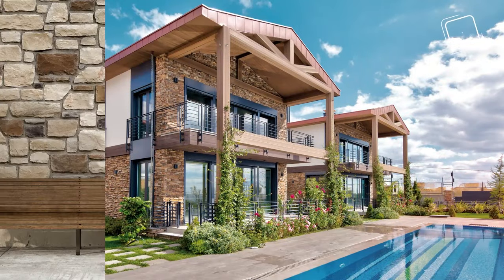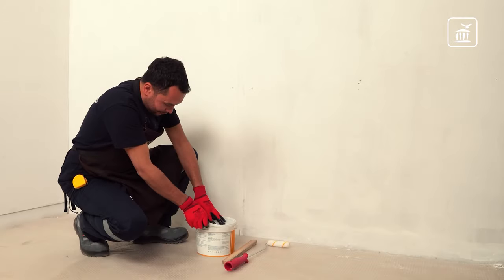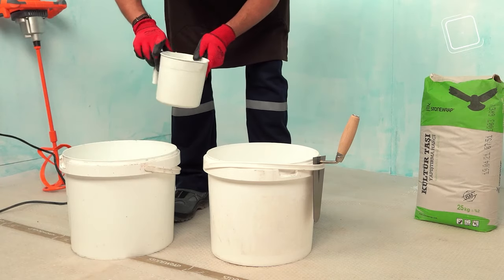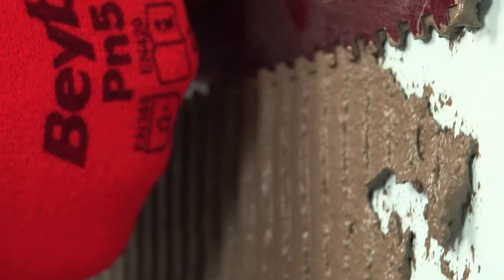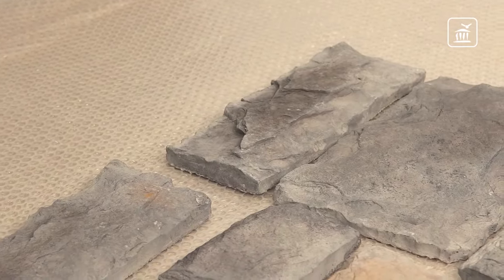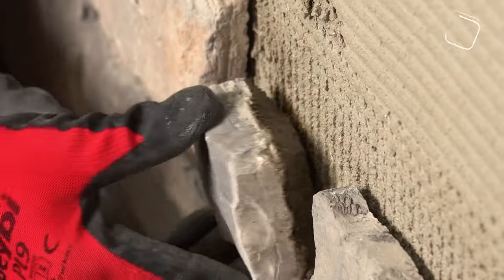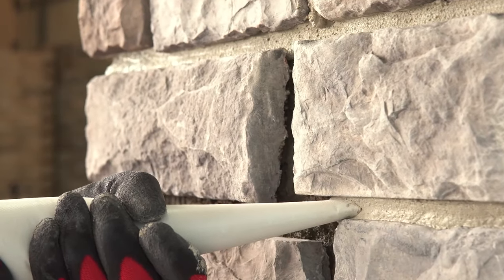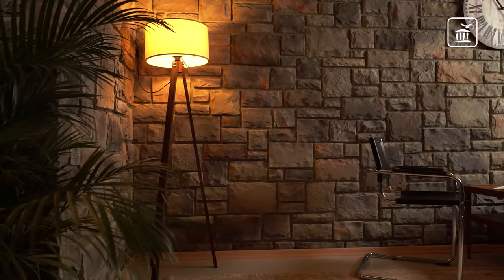How to Install Stonewrap Manufactured Stone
Here is the Step by Step Installation Guide of Stonewrap Manufactured Stones! You can see the different joint installation techniques and  "standard joint installation" guide.